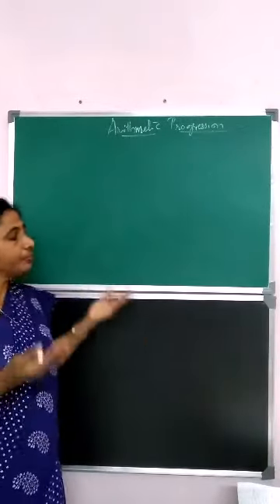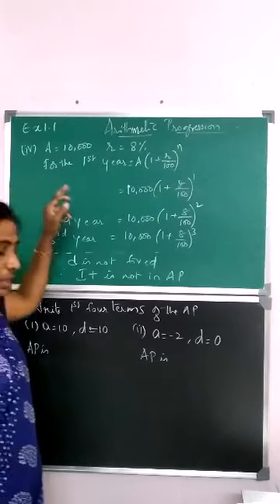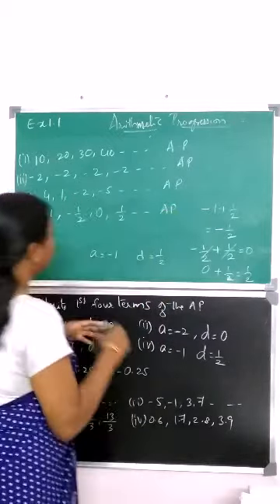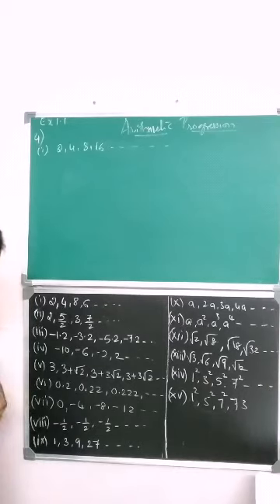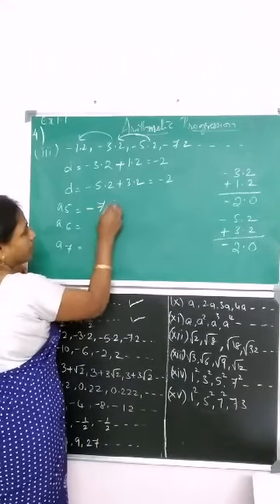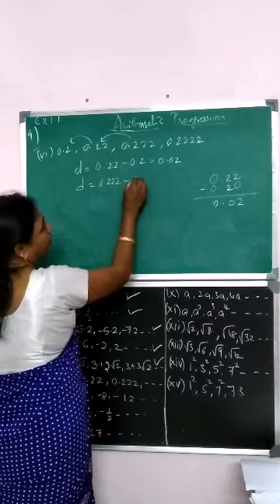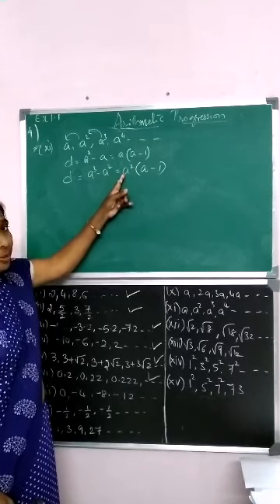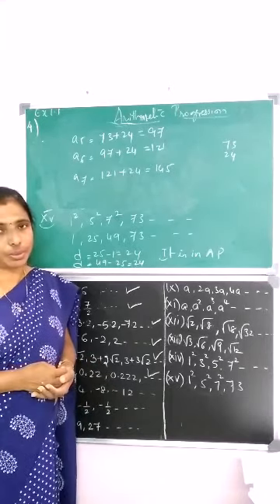Arithmetic progression Part1